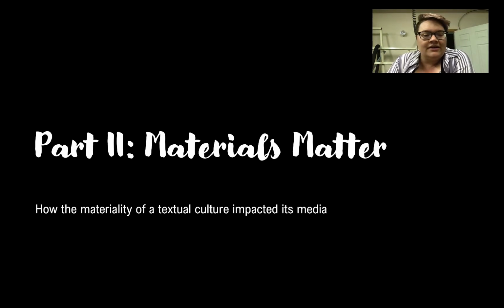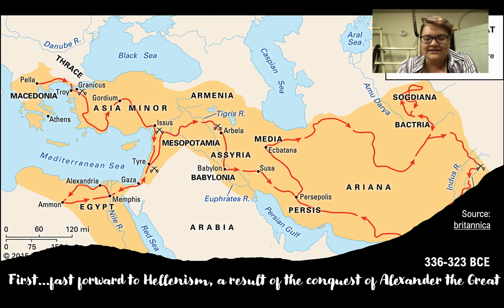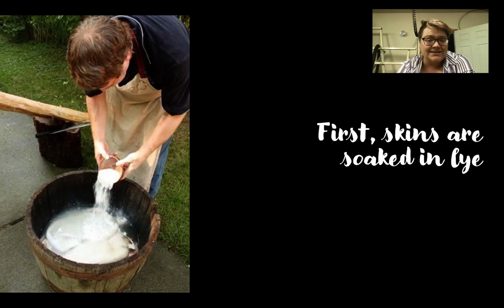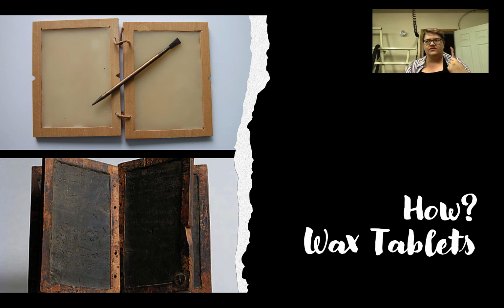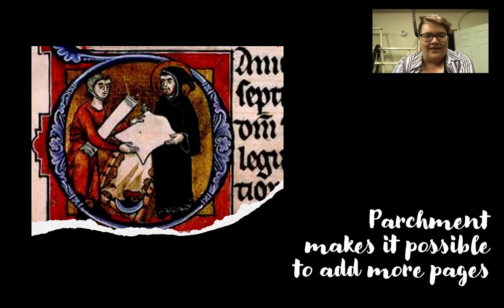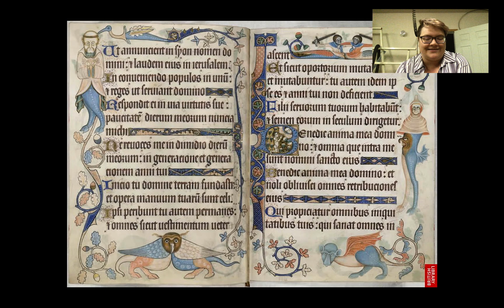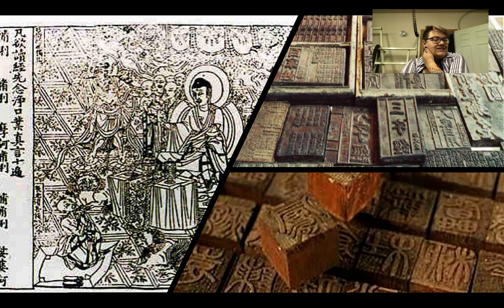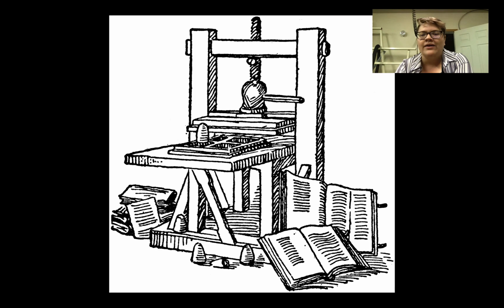Cultural Transmission 2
Table of Contents:

00:55 - You can’t carry Gilgamesh
02:11 - Rigid or fragile media cannot be bound (like a book) so they are rolled—and thus SCROLLS
03:06 - But when scrolls dry out…
03:19 - So the invention of Parchment makes a massive shift
03:20 - But when scrolls dry out…
05:13 - So the invention of Parchment makes a massive shift
05:43 - First…fast forward to Hellenism, a result of the conquest of Alexander the Great
06:58 - Parchment named for Pergamon
07:50 - First, skins are soaked in lye
08:11 - After several days soaking,skins are draped over a barell and the flesh and hair is scraped off
08:56 - Then they’re hung
09:10 - Then stretched and scraped
10:45 - Until it is as thin as it can get
12:49 - Afterwards the parchment is finished with sanding, and trimming
13:48 - Parchment could be used to make scrolls…but….
13:53 - Then this happened…
15:34 - How? Wax Tablets
17:34 - Parchment makes it possible to add more pages
17:52 - Sheets of Parchment are copied
17:54 - How? Wax Tablets
17:54 - Then this happened…
17:55 - Parchment could be used to make scrolls…but….
17:55 - Until it is as thin as it can get
17:58 - Then stretched and scraped
19:25 - Until it is as thin as it can get
19:25 - Afterwards the parchment is finished with sanding, and trimming
19:25 - Parchment could be used to make scrolls…but….
19:26 - Then this happened…
19:28 - How? Wax Tablets
19:29 - Parchment makes it possible to add more pages
19:32 - Sheets of Parchment are copied
22:08 -
24:14 -
25:46 -
25:49 -
25:51 -
26:04 -
26:26 -
26:32 -
26:36 -
28:43 -
29:16 -
30:07 -
30:51 -
30:55 -
34:40 -
35:21 -
36:04 -
37:00 -
37:08 -
37:12 -
37:12 -
37:13 -
37:13 -
37:20 -
37:46 -
37:52 -
38:45 - Part III: And What About Other Forms of Cultural Transmission?